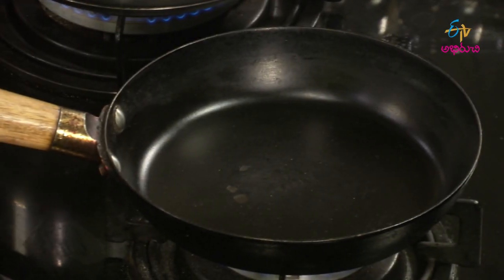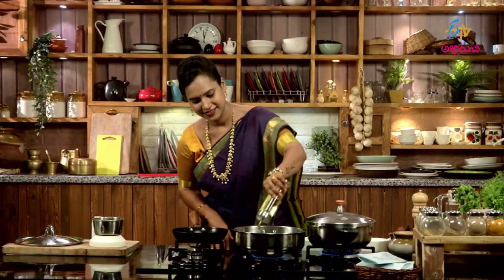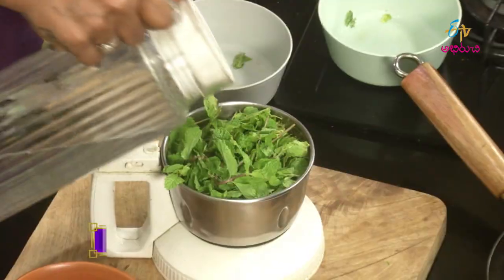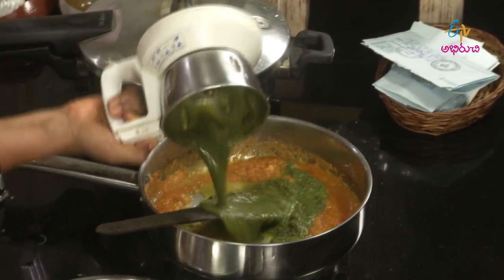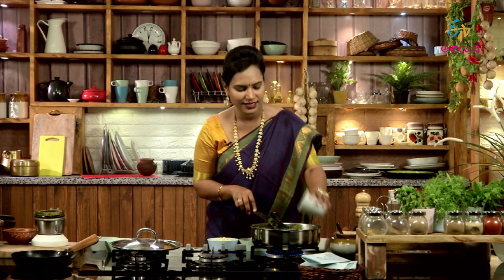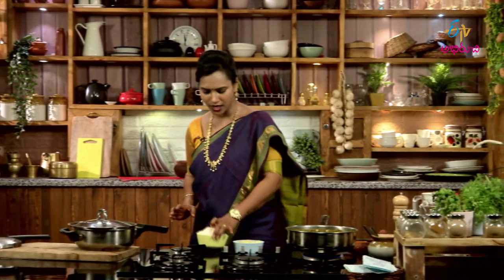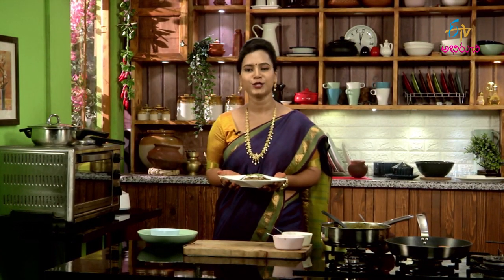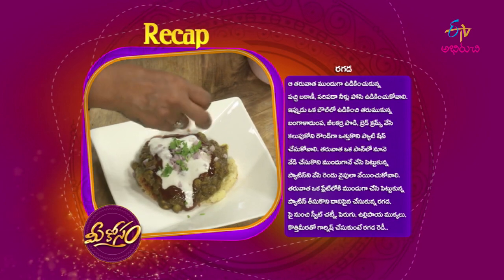Ragada | Mee Kosam | 31st May 2019 | ETV Abhiruchi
Many Viewers watch food videos to impress their cooking skills to try out the recipes in their ow kitchen.In "Mee Kosam"show successful food creator Swapna teaches a recipe requested by the viewers (through the e-mails/Messages)how to make it easy with some basic learning principles.She encourages the viewrs tot do it yourself in a quick, simple and healthy way.